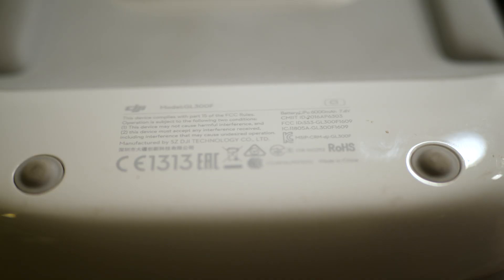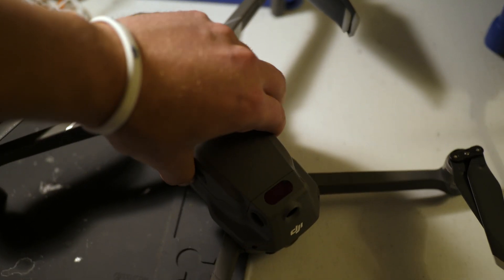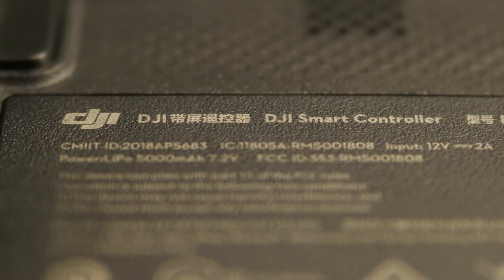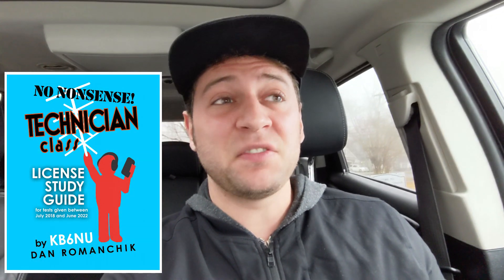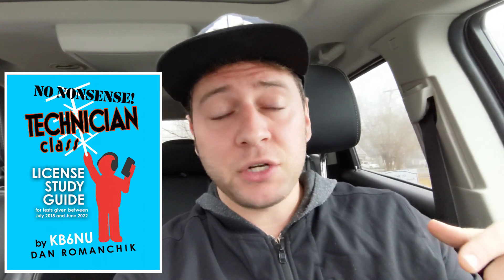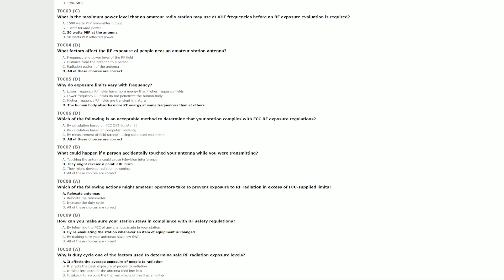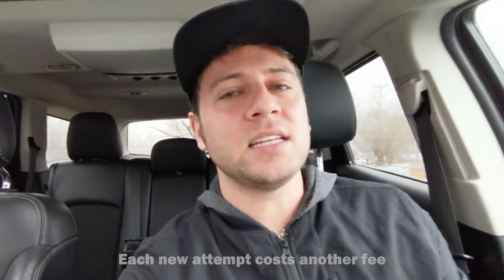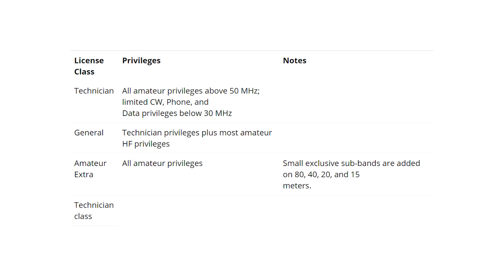Getting My HAM Radio License to Fly FPV Quads Legally